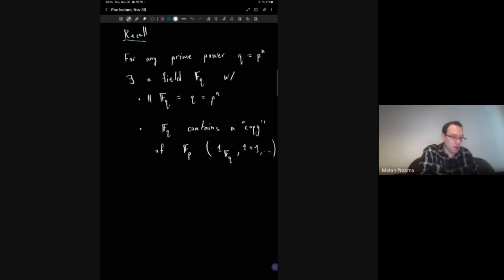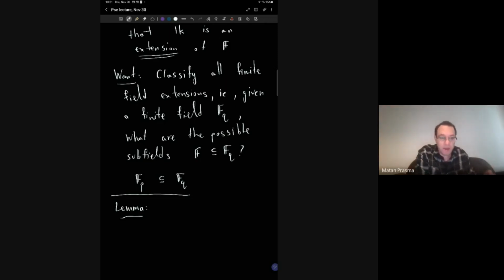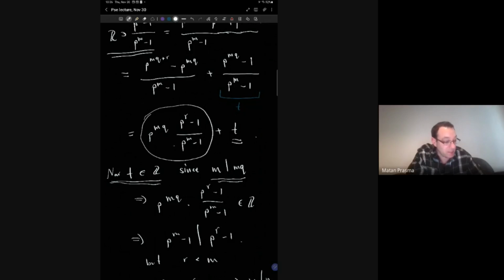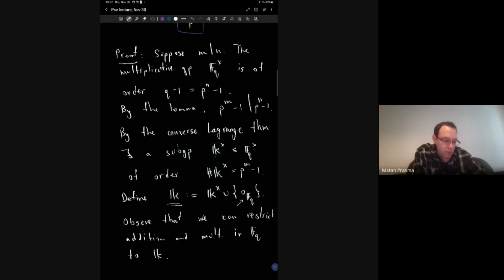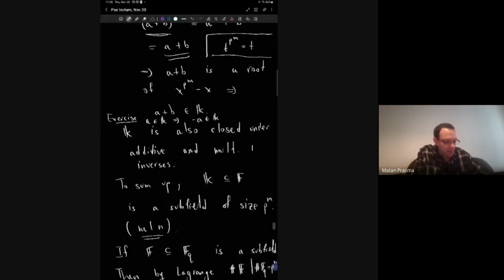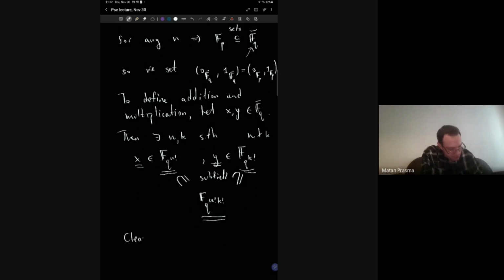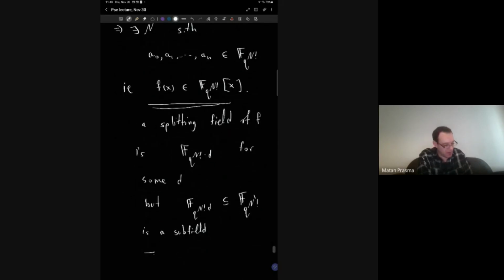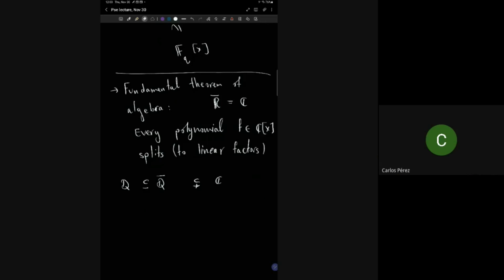PSE Lectures - Ep 16 - Field classification - Algebraic Closure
In this lecture, Matan goes over the Algebraic Closure and shows how to construct towers of field extensions up to infinity.